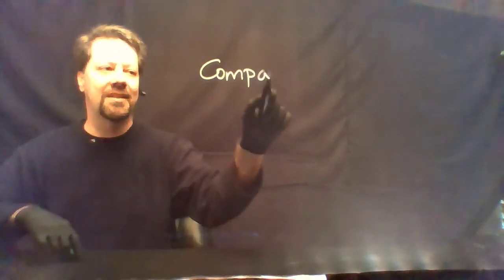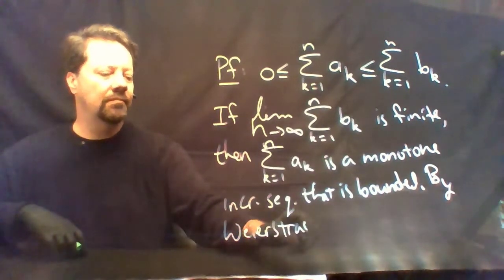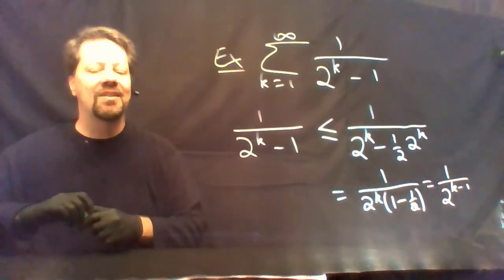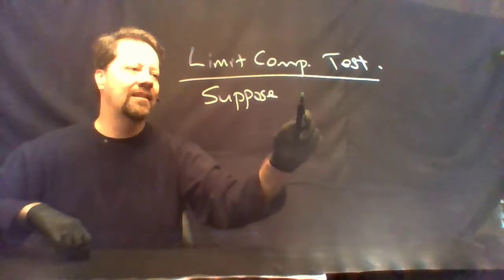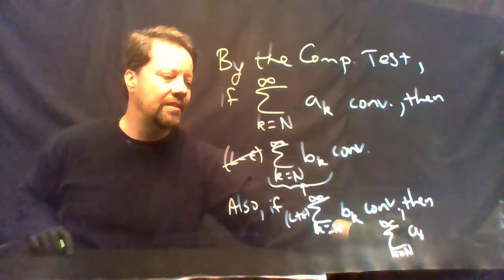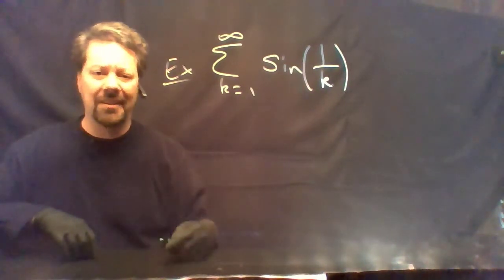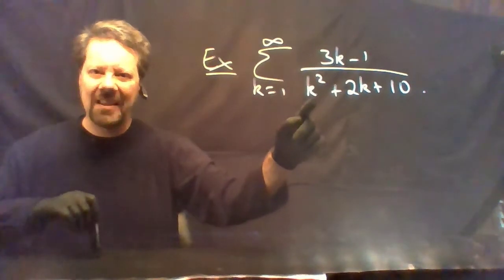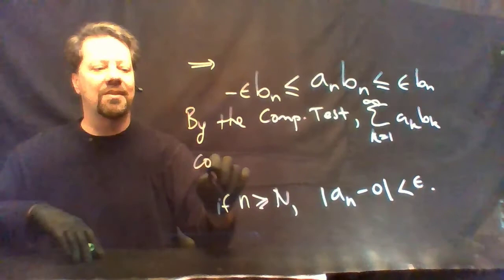Cal2Mod3Lect4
Direct Comparison Test, Limit Comparison Test